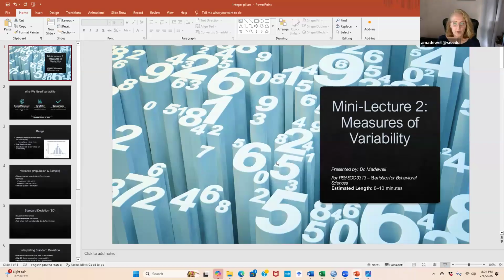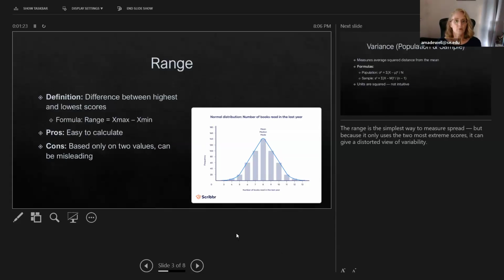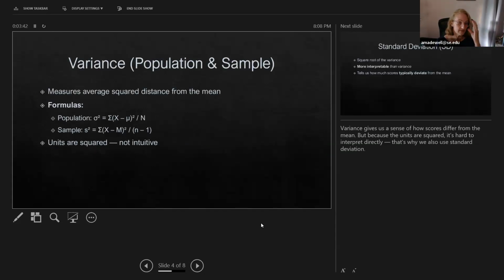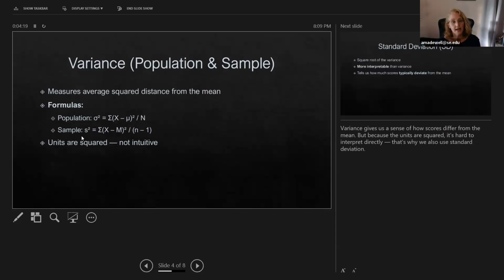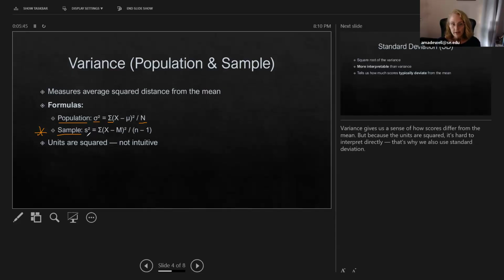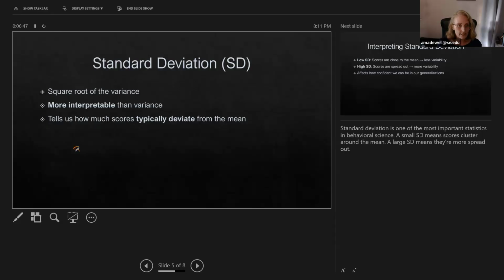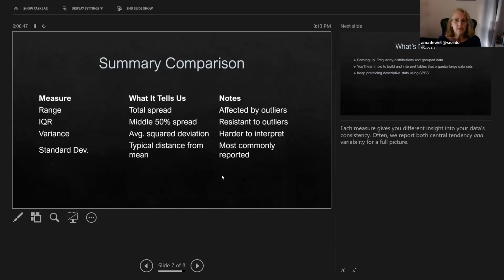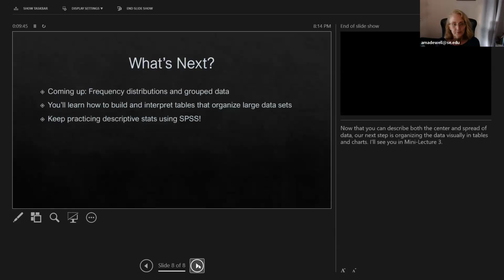Mini-lecture 2 - Introduction to Variability - GMT20250707 010435 Recording 1920x1080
This lecture helps you to understand the differences between central tendency and variability.